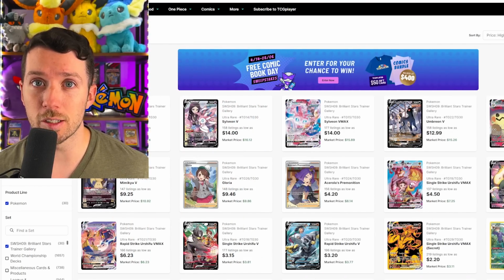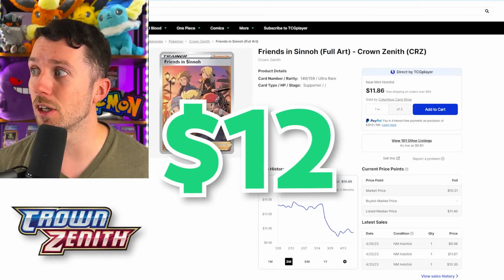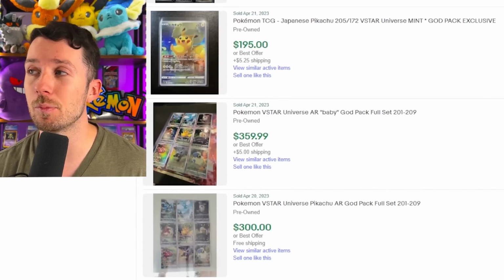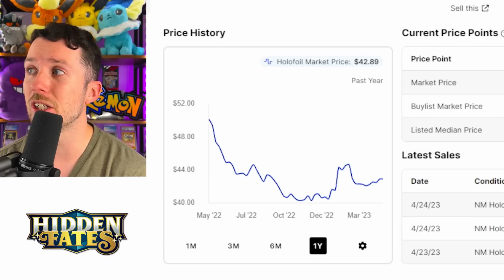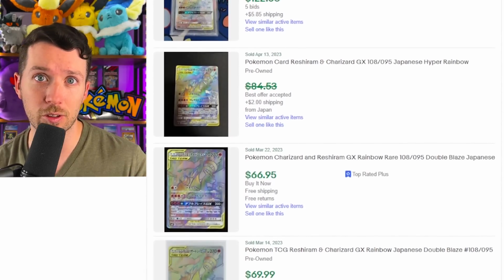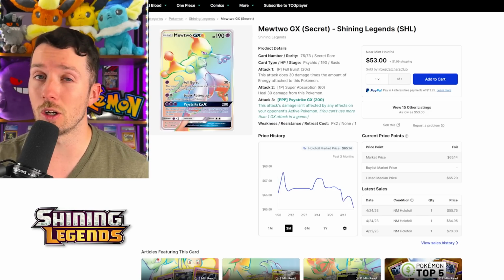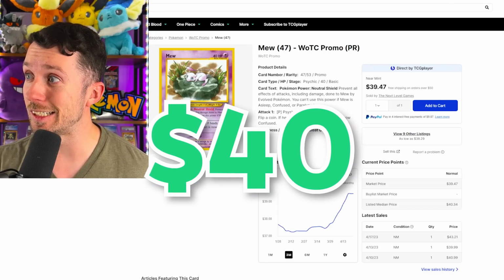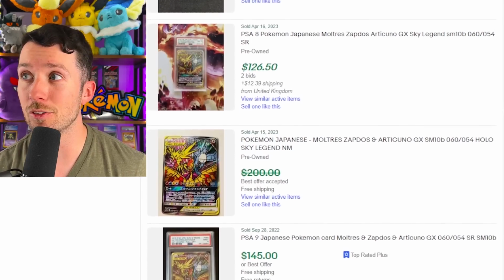Buy These Pokemon Cards Before It's Too Late!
Today we are looking at some Pokemon cards on the market that are currently undervalued! These cards might just be some really great deals so you might want to get them while you can!

Thanks for being a part of the Poke-Collect community!